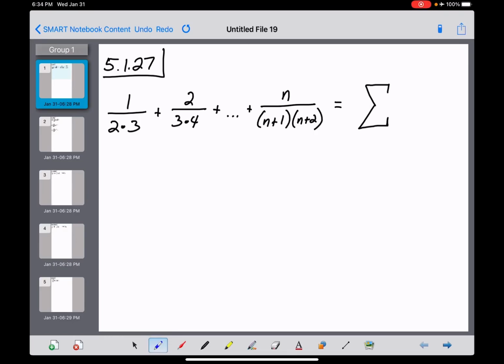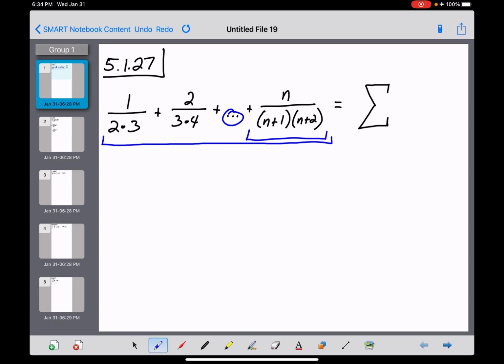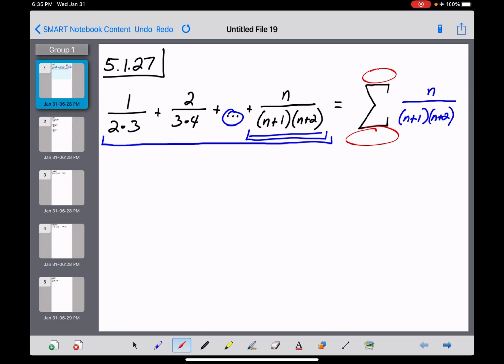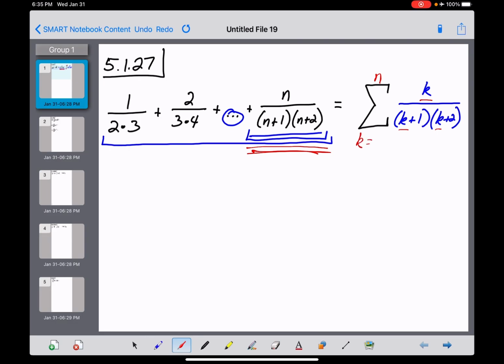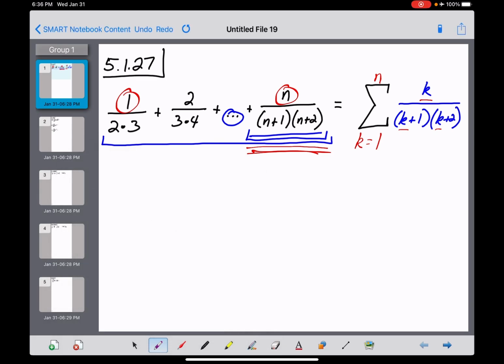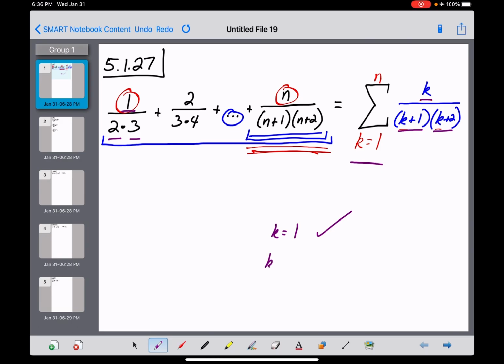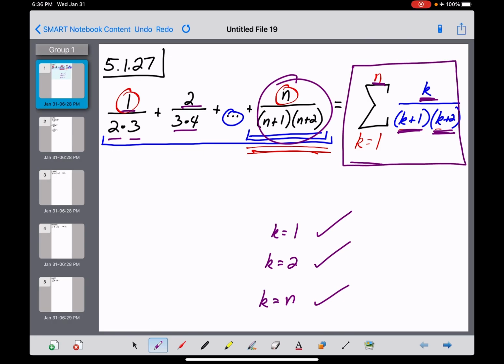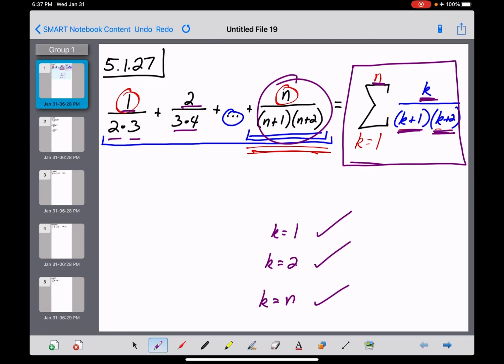AP Calc - 5.1.27